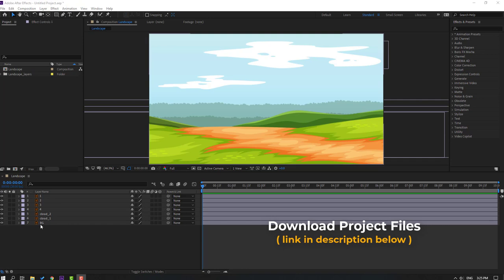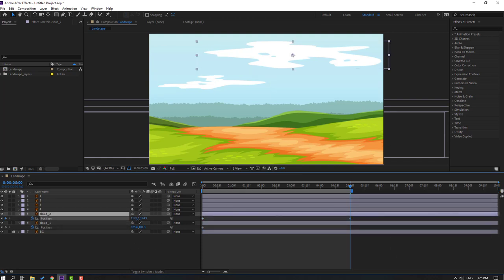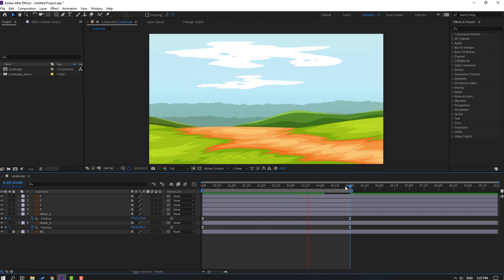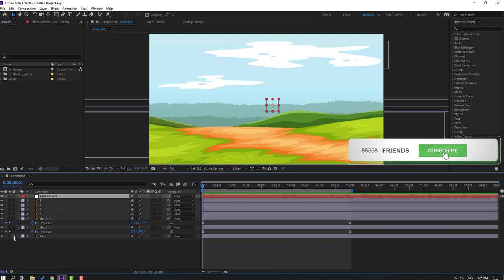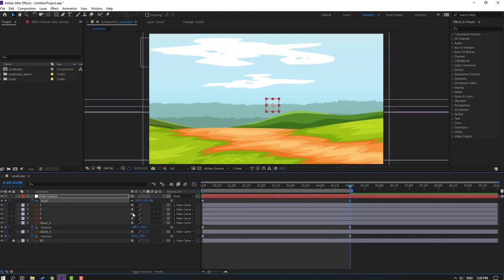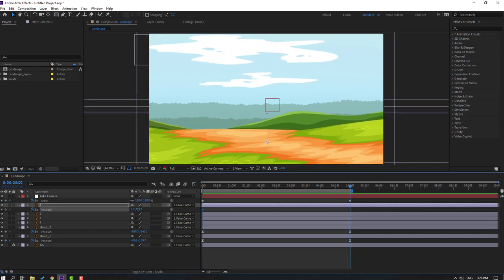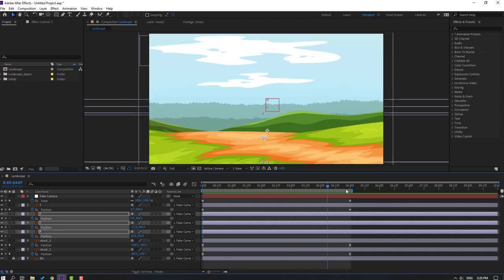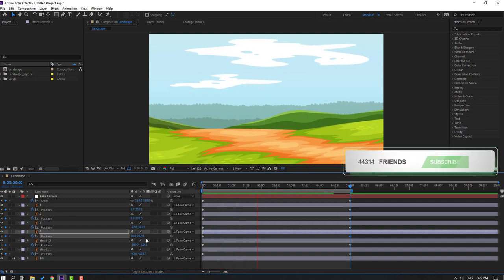Landscape Animation in 2 MINUTE - After Effects Tutorial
Hi guys, welcome to my new After Effects tutorial. In this tutorial i will show how to create landscape animation scene with After Effects Tutorial.